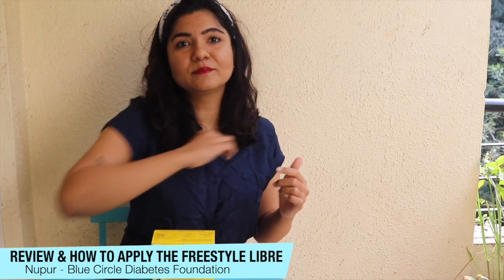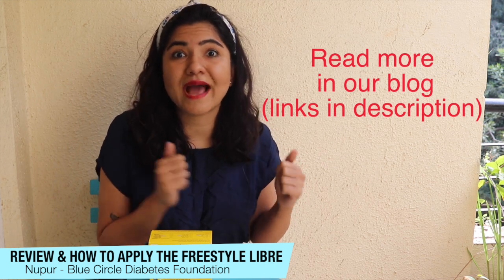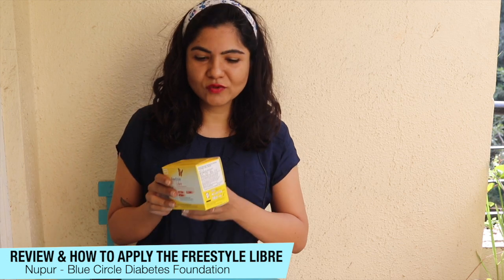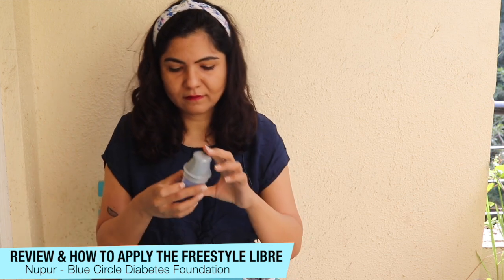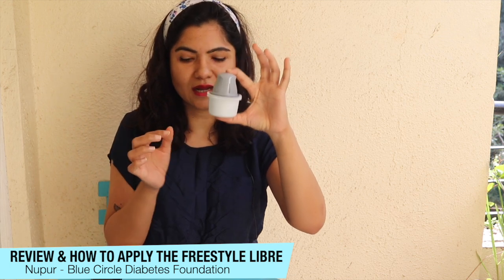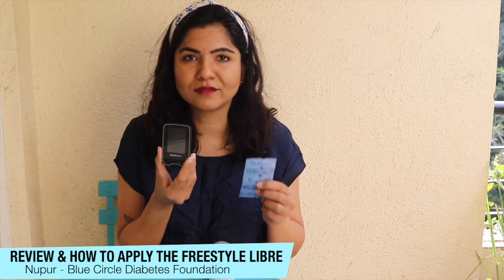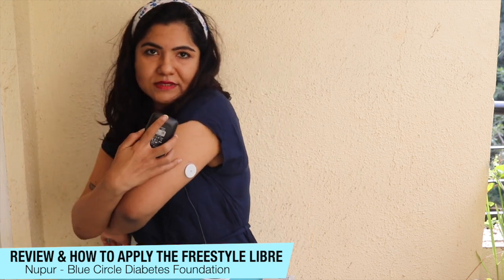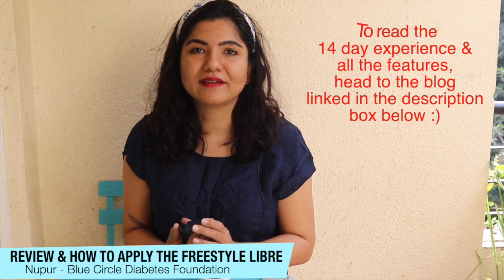Review & how to apply the Freestyle Libre (India) I Blog links in the description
Nupur does a detailed review & tutorial of how to apply & use the new Freestyle Libre Flash Glucose Monitoring System. Read the blog

2. Miao Miao 2 blog
3. Miao Miao 2 video
4. Blue Circle Diabetes app blog
5. Blue Circle Diabetes app video